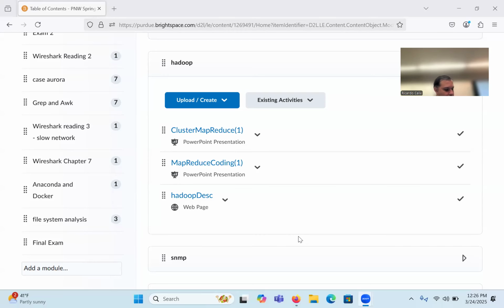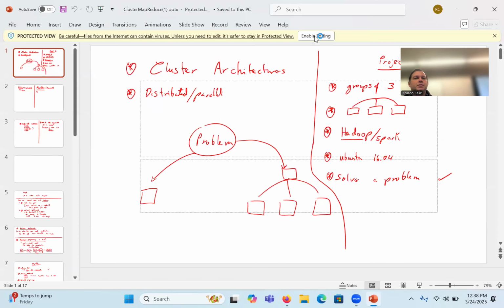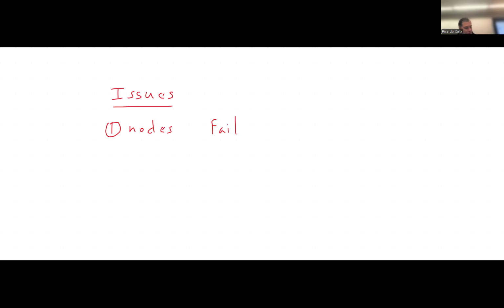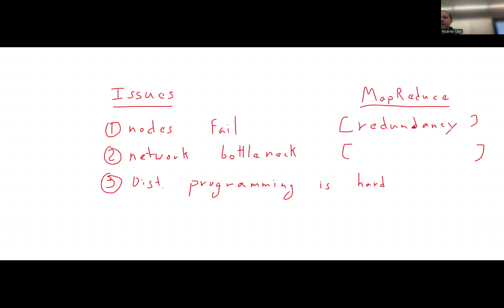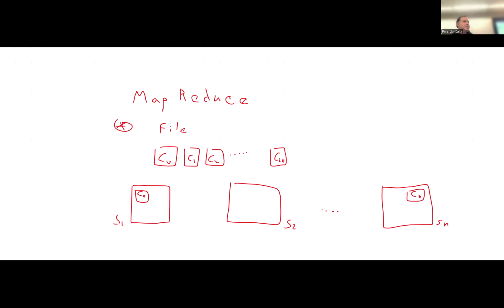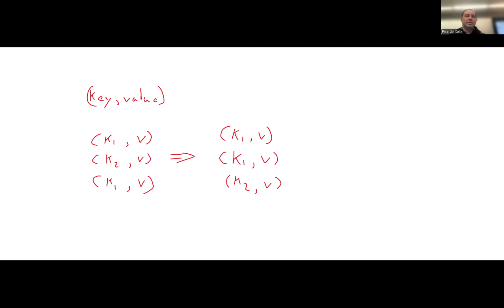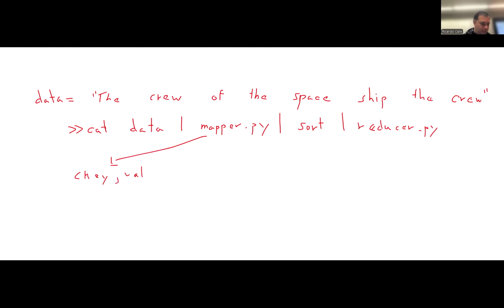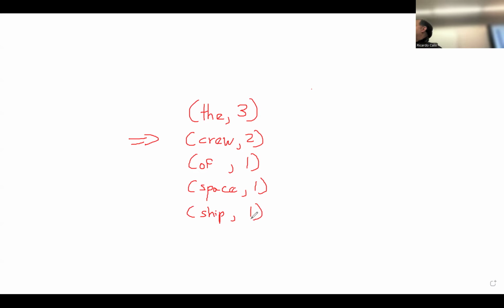Introduction to Hadoop (Part 1)